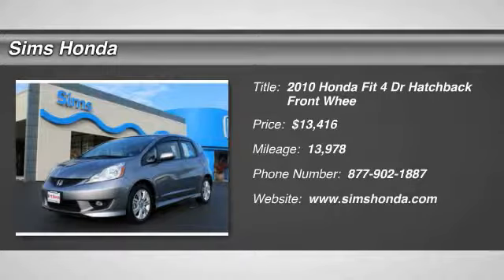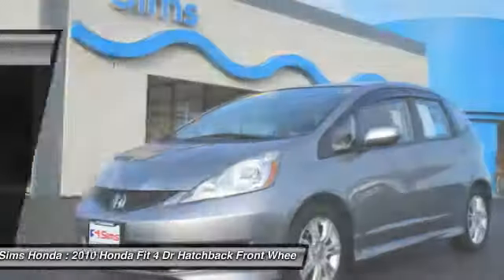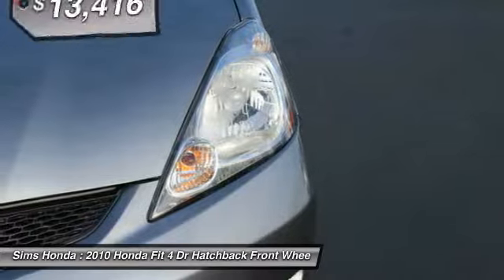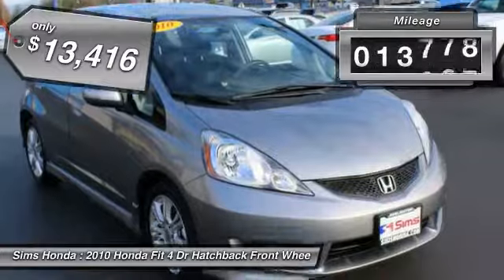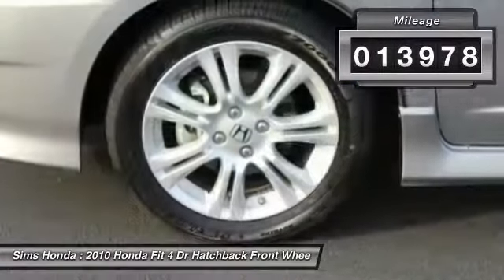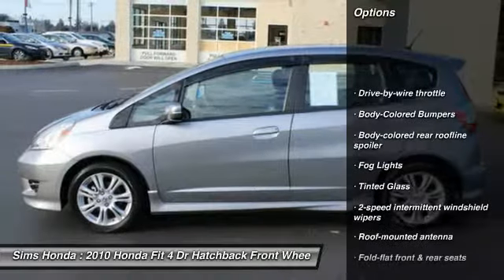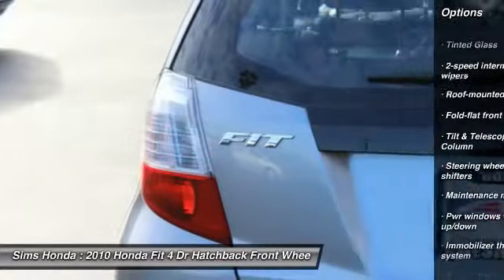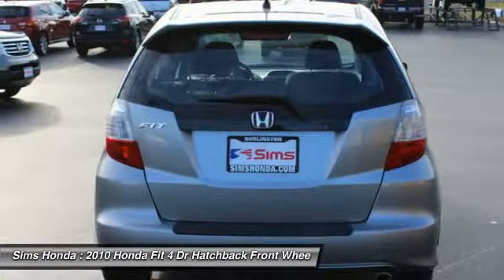2010 Honda Fit Burlington WA 3659A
2010 Honda Fit Sport

Sims Honda
1615 S. Goldenrod Road